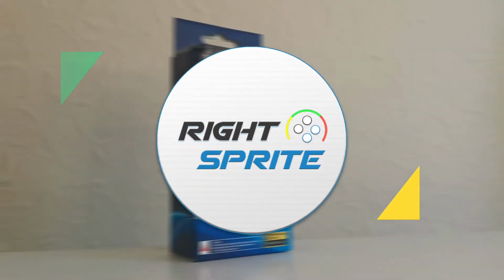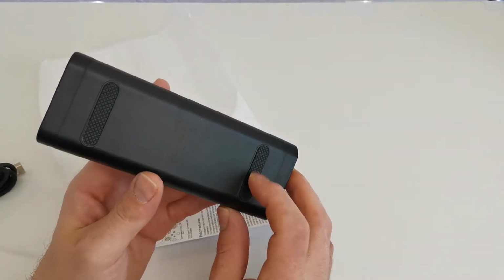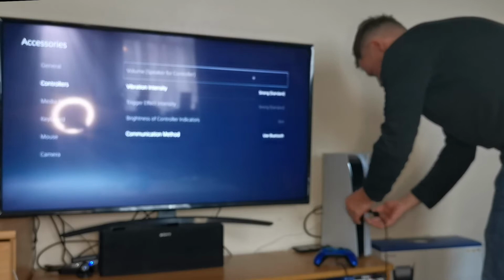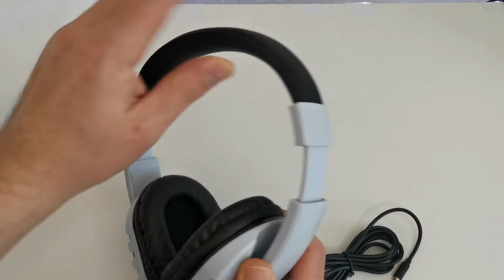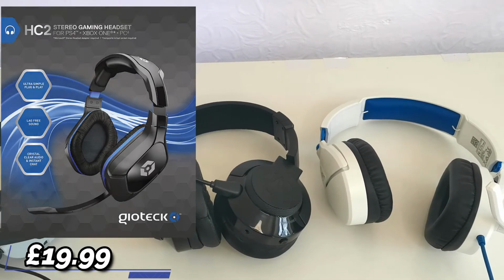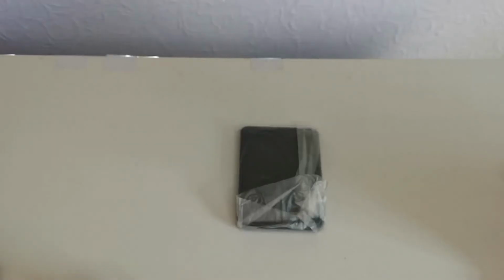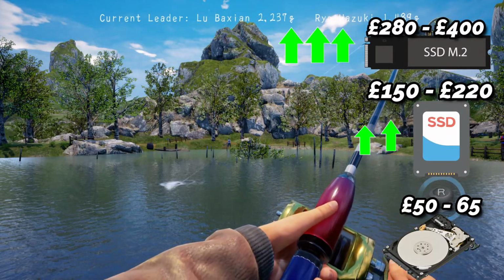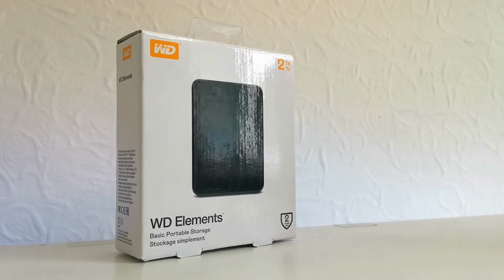Guide to PlayStation 5 Cheaper Accessories - External hard drive, Controller dock & more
Support me and access and exclusive content,

Purchase links from this video ---

Mcbazel 3.5mm Wired Over-Ear Stereo Sound Heapdhone Gaming Headset with Microphone for PS5/PS4/Xbox One Series/Xbox 360/NS Switch/PC
Amazon listing URL

Mcbazel Dual USB Charger Staion for NS Switch Pro/ PS5/ Xbox Elite 2 / Xbox Series S/Series X /Google Controller Charging Docking Station with LED Light Indicators
Amazon listing URL

Wingman SD Xbox to Ps4 / PS5 Purchase link :
- Amazon listing URL

WD 2 TB Elements Portable External Hard Drive - USB 3.0, Black
Amazon UK listed url